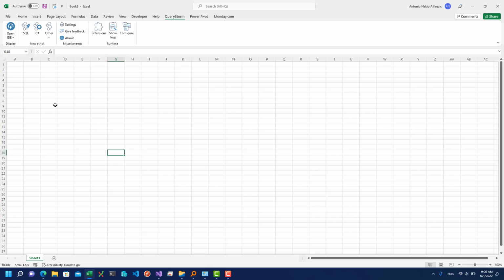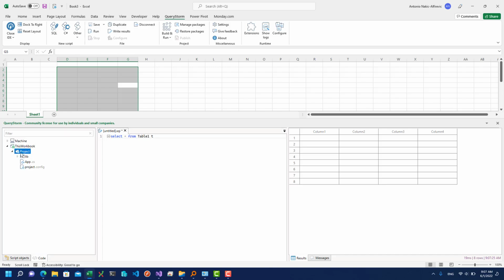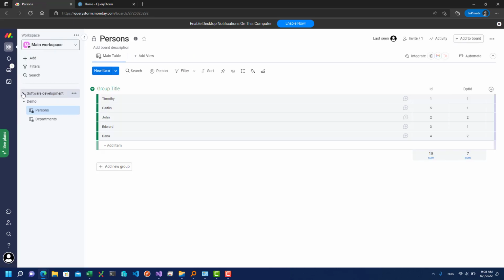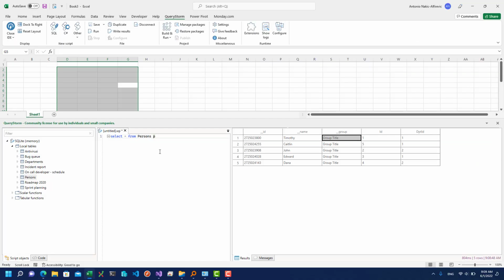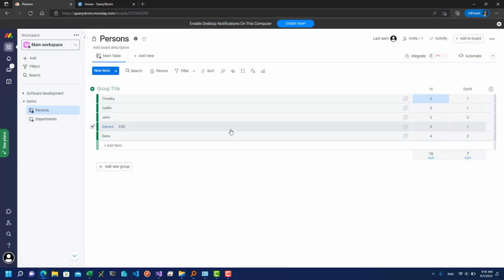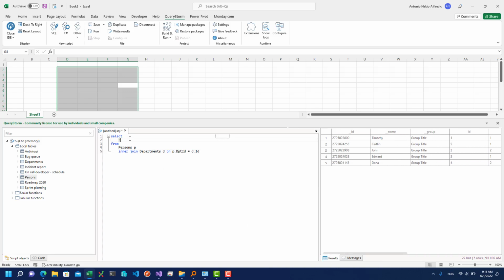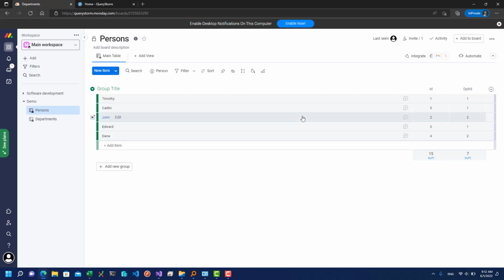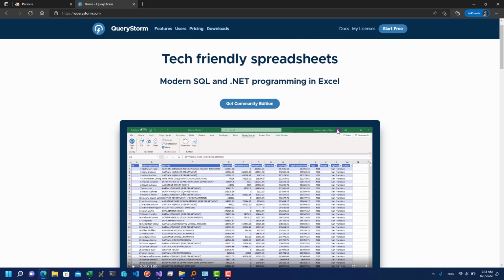Running SQL queries on Monday.com boards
Learn how to run SQL queries against Monday.com boards easily using QueryStorm.

Monday.com boards have tabular data which you can query with SQL via QueryStorm. The SQL engine used by QueryStorm is SQLite so you can use all of the featuers SQLite has to offer, including advanced features such as common table expressions and window functions.

Don't feel like using SQL? See how to sync Excel tables and monday.com boards easily using MondayLink